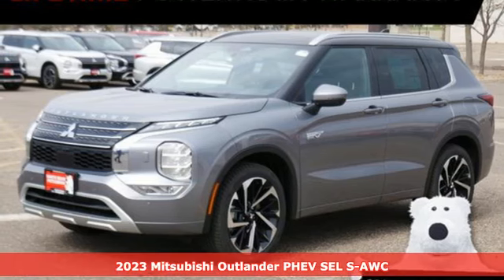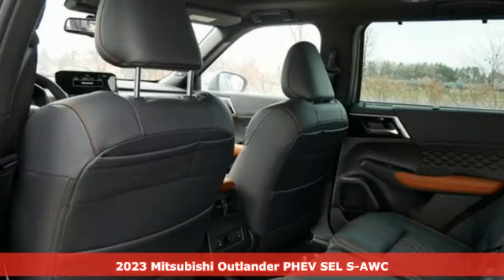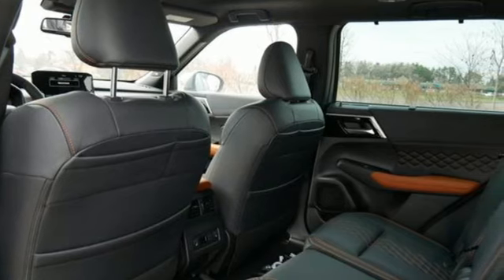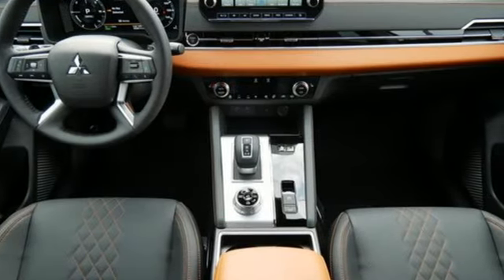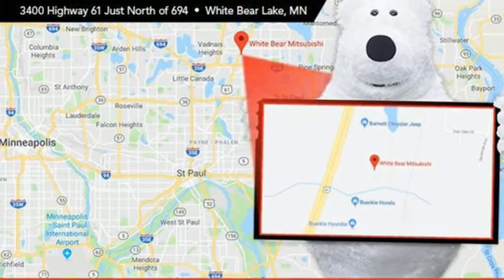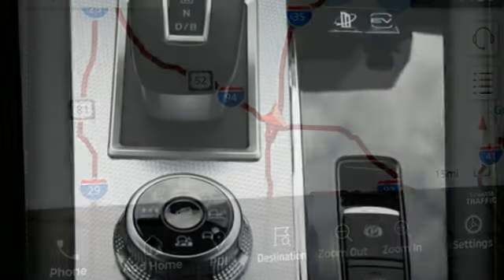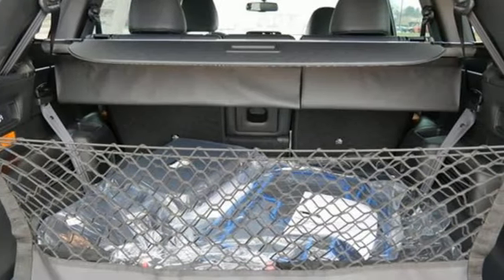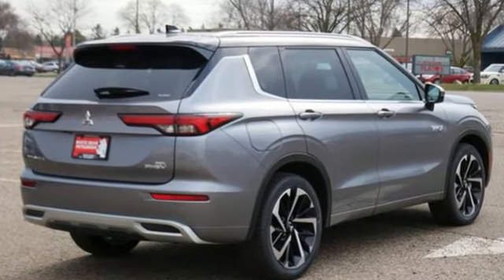New 2023 Mitsubishi Outlander PHEV Saint Paul White-Bear-Lake, MN WB8719 - SOLD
Year: 2023
Make: Mitsubishi
Model: Outlander PHEV
Trim: SEL S-AWC
Transmission: 1AT
Color: Mercury Gray / Black Roof
Interior: Black
Stock #: WB8719
VIN: JA4T5VA94PZ030594

Address:
3400 Highway 61 North